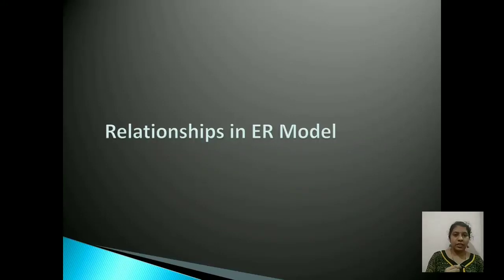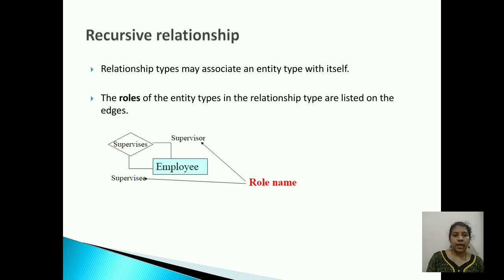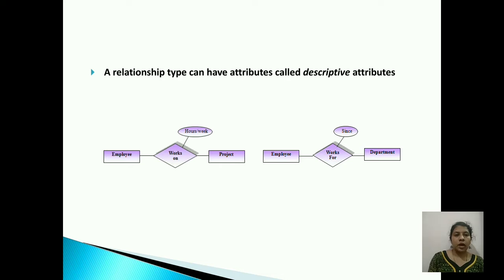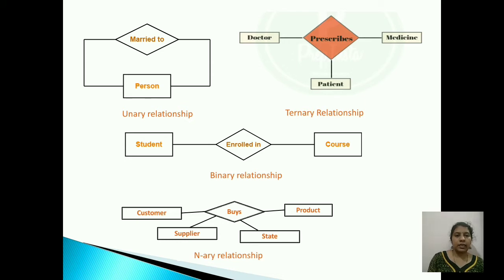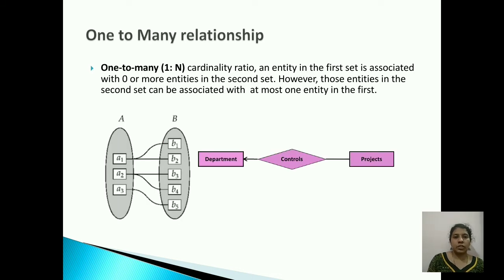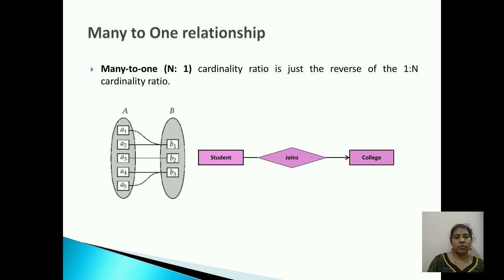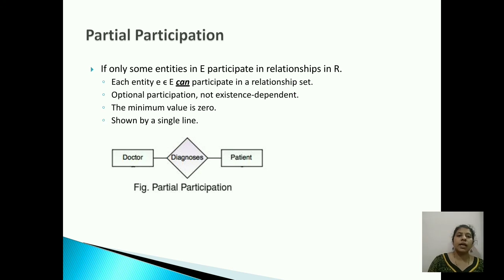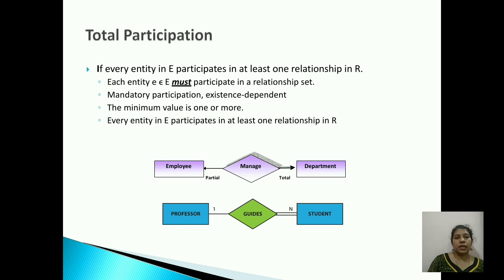DBMS Lecture 7 - Relationships in ER Model